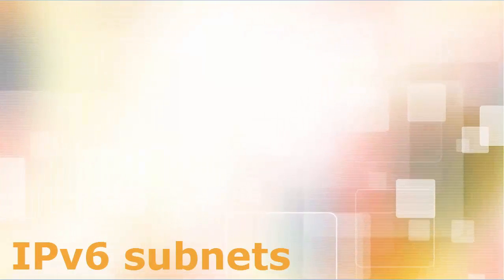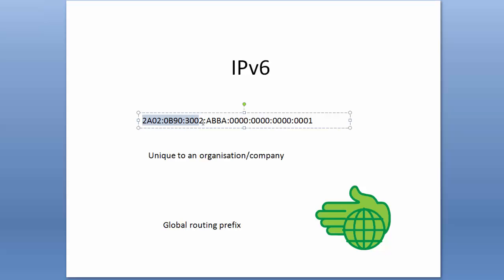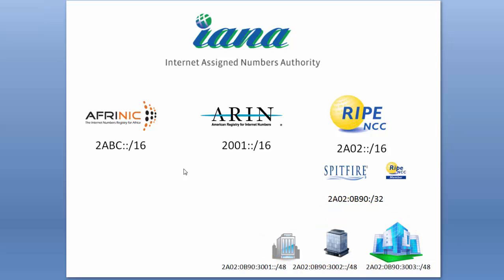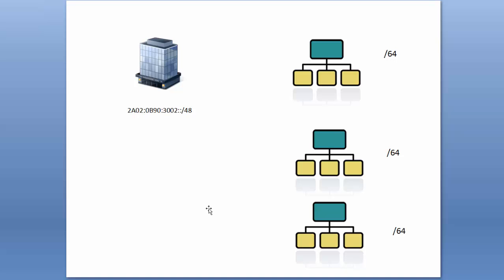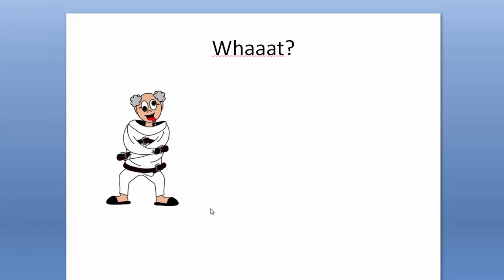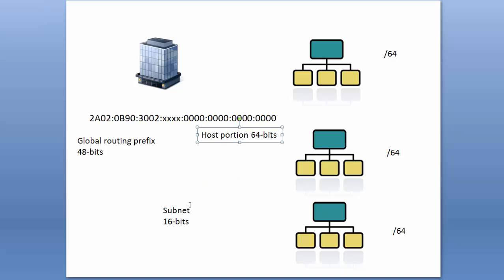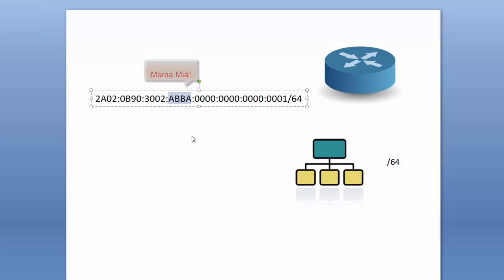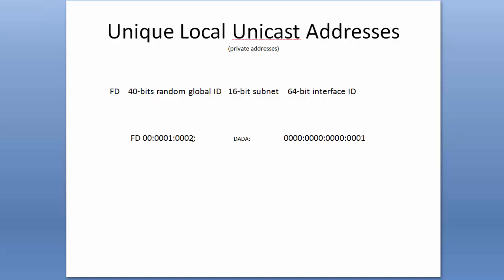Spitfire Tech Talk - Understanding IPv6 subnets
In this episode, Graham tackles the tricky task of subnetting in IPv6!